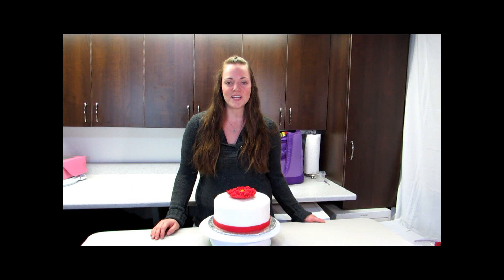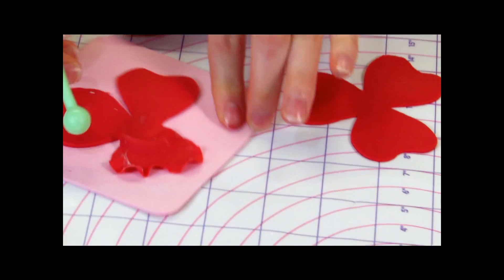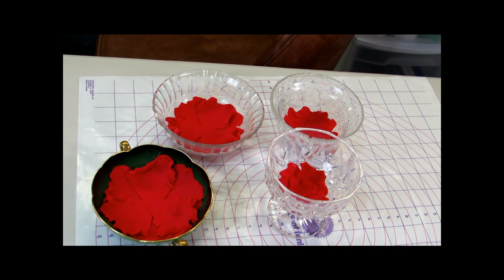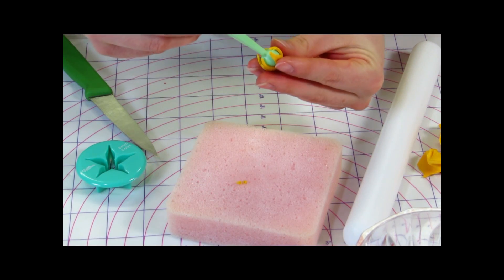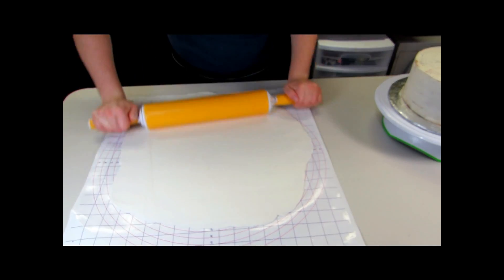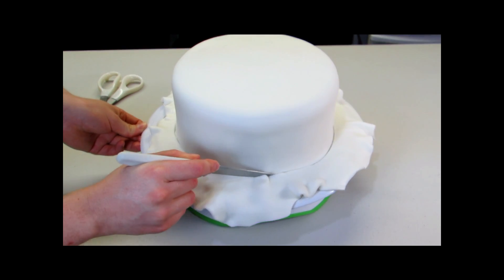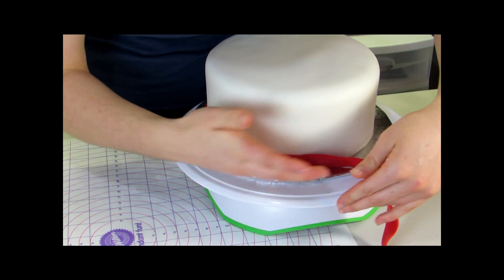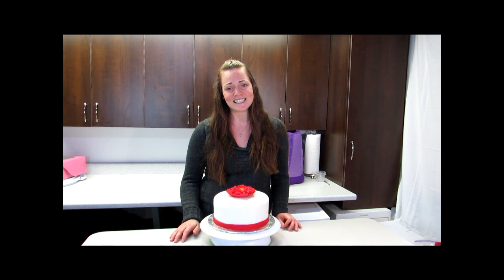Gumpaste Peony Flower And Template - How To With The Icing Artist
In this video I am going to show you how to make a large Peony flower out of fondant using a paper template.  I will also show you how to cut and assemble the flower, along with how to cover a cake in fondant.